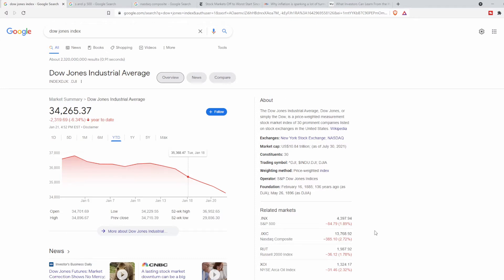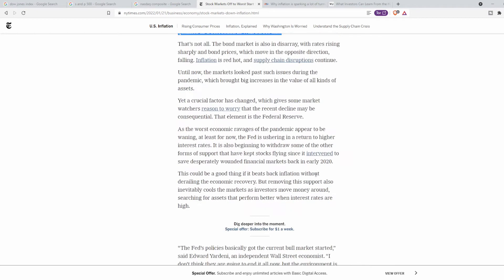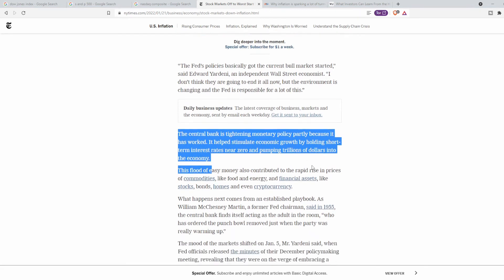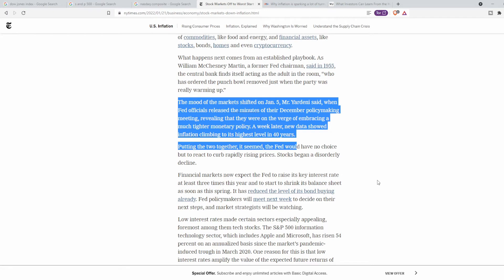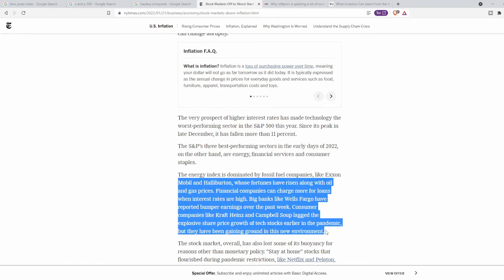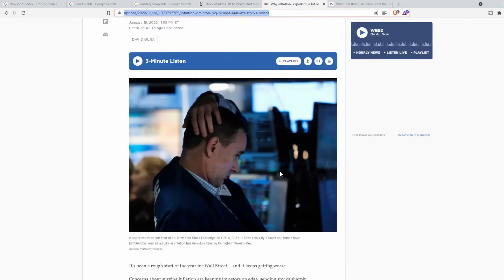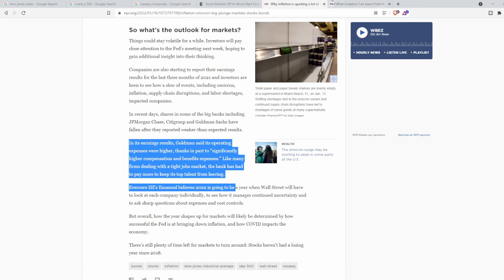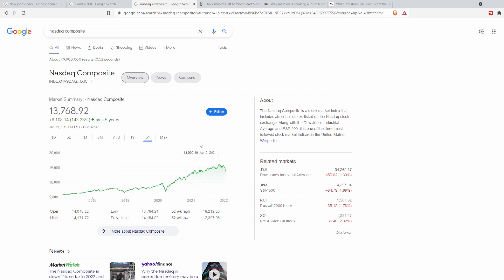Stock Market Has Fallen: What's Next???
Since the new year has started, the Dow is down 6%, S & P 8%, and the Nasdaq over 13% in just the last month alone…

As you may all know, Inflation is red hot, hitting 40 year highs, and supply chain disruptions continue.

Until now, the market looked past such issues during the pandemic, which has brought huge gains in the value of all kinds of assets.

And in this video, we’ll be looking at the stock market and taking into account everything that has been going on in the past few years and use historical trends to predict what may happen in the market.

-- TIMESTAMPS --
00:00 Background on Market Sentiment
00:32 Understanding the Federal Reserve
4:06 Market Projections
4:48 Cyclical vs Tech Stocks
5:21 Concluding Statements on the Federal Reserve

Stock recommendations and comments presented from Kiwoon Learning are solely those of the analysts and experts quoted. They do not represent the opinions of Kiwoon Learning on whether to buy, sell or hold shares of a particular stock.

Investors should be cautious about any and all stock recommendations and should consider the source of any advice on stock selection. Various factors, including personal or corporate ownership, may influence or factor into an expert's stock analysis or opinion.

All investors are advised to conduct their own independent research into individual stocks before making a purchase decision. In addition, investors are advised that past stock performance is no guarantee of future price appreciation.